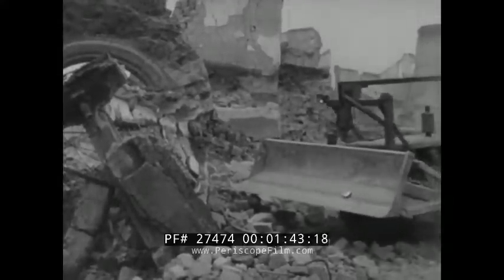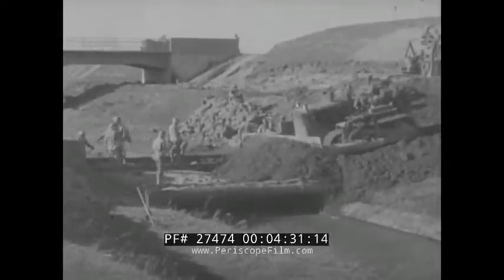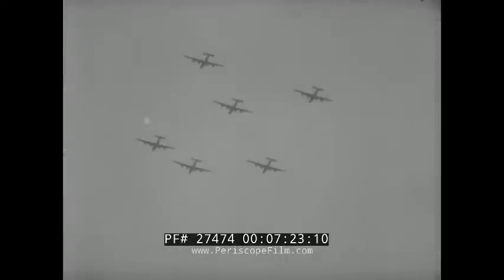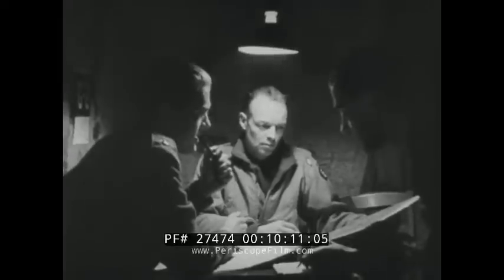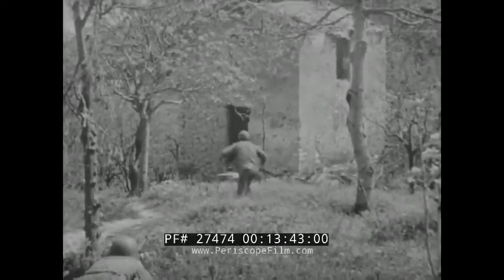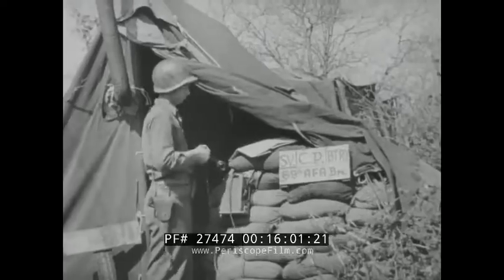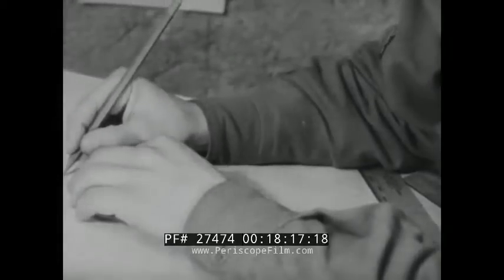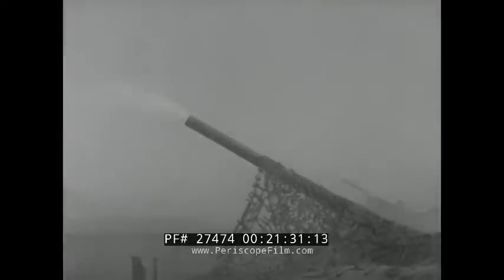" BEACHHEAD OPERATION - ANZIO " 1944 WWII ALLIED MORALE FILM ITALIAN CAMPAIGN 27474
This black & white WWII film from 1944, "Beachhead Operation" shows the brutal fight for the beachhead at Anzio, Italy. Day to day struggles of Allied soldiers are shown under heavy shell fire, trying to keep up the assault on German positions.

Opening: Beachhead Operation (:23-:54). Artillery is fired at night, the flare lights up the night sky. Fighting in war. Bombed out town. U.S. Military on site. A bulldozer pushes debris in Anzio. Bombed out ruins. Smokey ruins. A baker makes bread. Bags of salt are poured. Men make bread dough. Dough is pushed down (:55-3:00). Men move the dough and mold it. Loafs of bread cool. Anzio. Crew lay out protective ground cloth on the beach. A balloon is put into the air. Ruins in Anzio (3:01-4:23). A drainage canal is filled with dirt. Military set up stakes to put up barbed wire. TNT is planted in the ground by the U.S. Soldiers work on a canal. Barbed wire is set up (4:24-6:00). At the bakery, the bread is ready. Bags are filled with bread, actually mattress covers. The bread is loaded into the back of a truck. Soldiers eat the bread. B-24 planes in the sky. A soldier watches (6:01-7:40). Sixth Army Corps for the U.S. are underground. Special staff discuss. An officer takes apart a shell and looks at it. Paymaster and account jobs. Currency is placed in bags. Men count it out (7:41-9:13). Soldiers work on radio communications. Maps are looked at and studied. A new road is found on the map (9:14-10:27). Patrol leader sketches out the plan in the dirt for his men outside. Infantry soldiers on patrol. A howitzer is set up and sandbagged. Wire on drums is put into a mount to lay the wire out down the side of the road for communications. A sign is placed that reads: "You too can be a hero, watch the wire." Soldiers walk on (10:28-12:43). Soldiers walk into a wooded area. Soldiers shoot and take cover. Soldiers cover one another and advance on a building. Soldiers rush into a house. Soldiers wave the all clear sign (12:44-14:19). Camouflage nets are set up. A field is plowed to lay wire and give it protection into the ground. Soldiers go into a town. Mortar fire - one soldier killed. Soldiers have their weapons ready and continue onward in a bombed out area (14:20-16:00). Wire continues to be laid out at headquarters. Soldiers bring out German prisoners on the beach. They are questioned by Americans. Information is passed via radio communications about the where the Nazis are based on what the POW said (16:01-17:35). Military men make calls. One man reviews the plotting board. Another reviews a map. The crew of the howitzer goes into action. They set up their gun and then fire (17:36-19:14). Other howitzers fire as well. A tank fires as well, all in the same direction at where the enemy Nazis are. Shells are loaded and fired. Smoke plumes in the distance. Headquarters plans for a German counter-attack. Fog is created to smoke out the area to make cover for the Americans (19:15-21:06). Fake fog continues to pour in to the area. Under the smoke, the howitzers continue to fire. Night falls on Anzio. Guns fire at night (21:07-22:08). End credits (22:09-22:14)

The Battle of Anzio took place from January 22, 1944 (beginning with the amphibious landing known as Operation Shingle) to June 5, 1944. The operation was opposed by German forces in the area of Anzio and Nettuno led by Marshal Albert Kesselring. The Allied operation was initially commanded by Major General John P. Lucas, with the intention being to outflank German forces at the Winter Line and enable an attack on Rome. Lucas' forces succeeded in his initial landings, but failed to capitalize on the element of surprise. While Lucas consolidated, Field Kesselring moved every unit he could spare into a defensive ring around the beachhead. Lucas was eventually relieved and sent home. His replacement Major General Lucian Truscott managed a break out in May and captured Rome on June 4, 1944. The maneuver allowed Kesserling time. The bulk of the German army escaped and regrouped, and prepare a further defensive position on the Gothic Line.